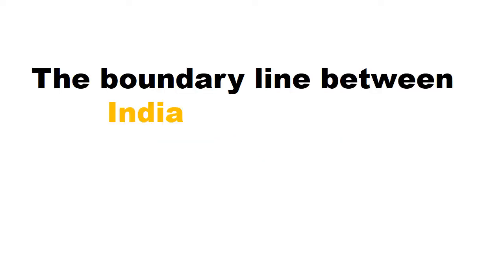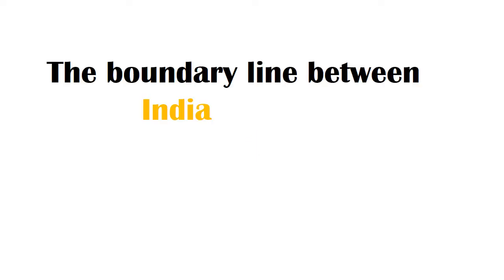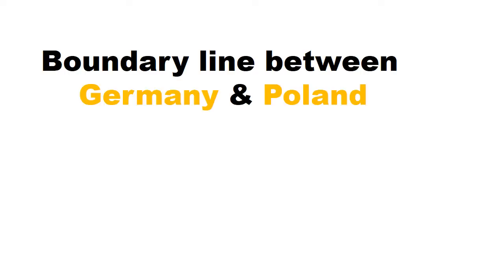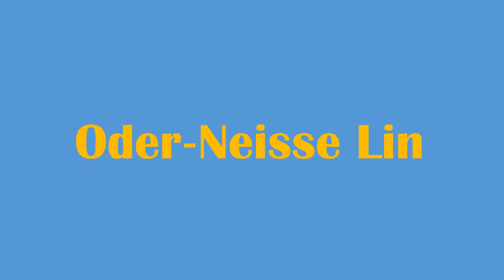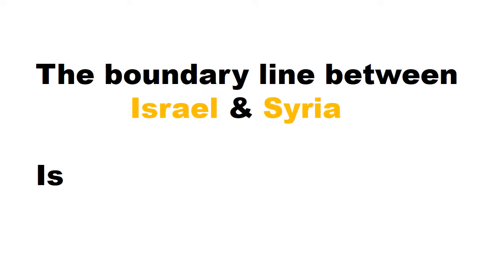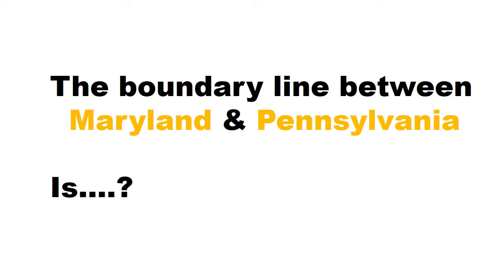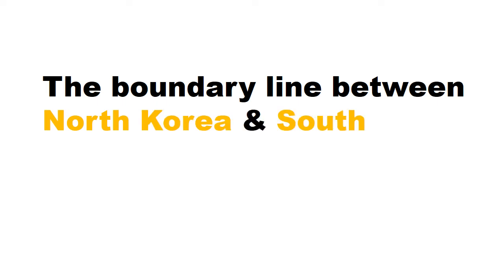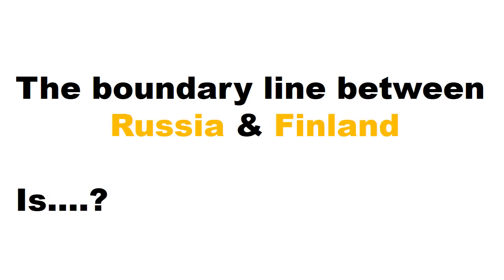15 important International Boundary Lines || अन्तराष्ट्रीय सीमा रेखाएं ||General Knowledge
15 important International Boundary Lines ||  General Knowledge
world's International Boundary Lines countries अन्तराष्ट्रीय सीमा रेखाएं
International boundary lines Trick
Raul s tutorial
learn electronics in very very easy way
from
raul s tutorial

gk questions
current gk
lucent gk
general knowledge 2016
current affairs in hindi
current gk in hindi
gk question in hindi
gk 2016
samanya gyan
general knowledge questions and answers
latest gk
gk in hindi 2016
gk book
mp gk
janral nolej
gk question answer in hindi
gk book in hindi
lucent's general knowledge
gk apps
general knowledge 2016 in hindi
gk questions and answers
gs in hindi
gk current affairs
general science in hindi
mp gk in hindi
lucent gk in hindi
general knowledge questions and answers in hindi
raj gk
gktoday in hindi
ssc gk in hindi
gk questions and answers in hindi
general awareness 2016
online gk in hindi
gk gs
latest general knowledge
current gk in hindi 2016
online gk test in hindi
current affairs 2016 in hindi
computer gk in hindi
lucent gk book in hindi
latest gk in hindi
computer gk
gk knowledge
computer knowledge in hindi
current gk 2016
general knowledge questions in hindi
samanya gyan hindi
hp gk
gk apps in hindi
gk in hindi quiz
general awareness in hindi
gk in hindi for ssc exam
gk hindi me
general knowledge in gujarati
mock test in hindi
gk current affairs in hindi
ssc gk
daily current affairs
gk questions 2016
gk test in hindi
current general knowledge
current affairs in hindi question answer
general knowledge quiz and answers
india gk
general knowledge today
gernal knowledge question answer in hindi
general knowledge questions with answers
gernal knowledge in hindi
gk in hindi 2015
world gk in hindi
lucent gk 2016
question and answer in hindi
lucent general knowledge in hindi
hp gk in hindi
jk hindi
science gk in hindi
lucent gk book
gk 2015
himachal gk
history of india in hindi
raj gk in hindi
current gk questions with answers
general knowledge app
general awareness questions
world gk
indian gk in hindi
gk gs in hindi
gk quiz questions
latest gk questions
online gk test
janral nolej in hindi 2016
general knowledge book 2016
today gk
current gk question
daily current affairs in hindi
general knowledge book in hindi
janral nolej book
general knowledge quiz questions and answers
www gk hindi
indian history gk
gernal knowledge in hindi 2016
www gk com in hindi
ssc mock test
samanya gyan 2016
gk tricks in hindi
railway gk in hindi
general hindi
gk knowledge in hindi
current affairs 2015 in hindi
janral nolej hindi
ssc cgl mock test
general knowledge questions 2016
gk general knowledge
current affairs quiz
janral nolej in hindi
cg gk in hindi
mp general knowledge
gk questions in english
ssc cgl practice set
general knowledge app in hindi
history gk
janral nolej hindi 2016
gk book 2016
gs question in hindi
online gk
latest general knowledge in hindi
gk and current affairs
lucent gk audio
gk questions with answers in english
gk apps 2016
lucent hindi book
general knowledge and current affairs
daily current affairs app
lucent hindi
gk in gujarati
daily gk in hindi
current general knowledge in hindi
some gk questions
gk in hindi question answer 2015
gk questions 2015 in hindi
objective general knowledge in hindi
daily gk app
online general knowledge quiz test in hindi
gk for ssc cgl in hindi
hindi quiz
new gk in hindi
all gk in hindi
gk question online test in hindi
gk in gujarati 2016
gk and gs
janral nolej gujarati
current gk question in hindi
history gk in hindi
up gk
gk in tamil
gk current affairs 2016
gk in hindi with answer
general knowledge questions and answers for competitive exams
gk in english
knowledge in hindi
current gs in hindi
2016 gk
general knowledge question and answer in hindi language
gk hindi mai
general knowledge test in hindi
gk test
current affairs app in hindi
best current affairs app
basic general knowledge in hindi
agriculture gk in hindi
current affairs questions
samanya gyan gk
banking awareness in hindi
samanya hindi
science gk
current affairs app
quiz questions and answers in hindi
latest gk questions in hindi
gk notes in hindi
gk quiz with answers
general knowledge india
new gk question
gk objective question in hindi
indian gk questions and answers in hindi
up gk in hindi
gk gs hindi
 # competitiveexam